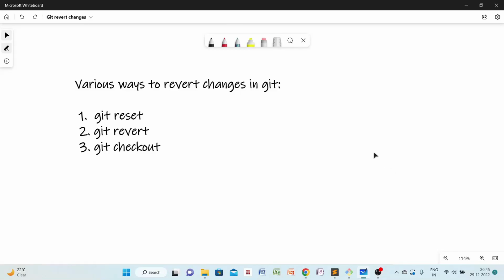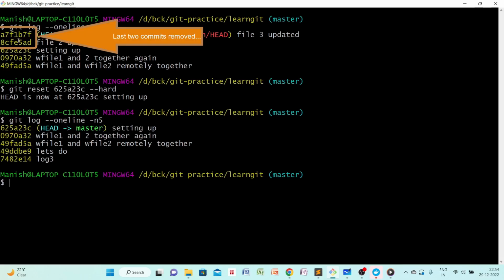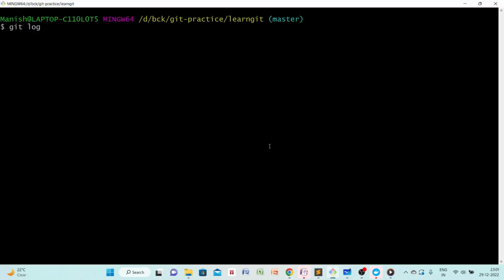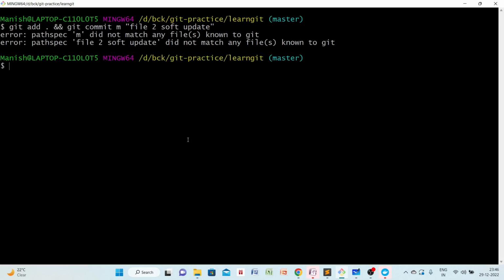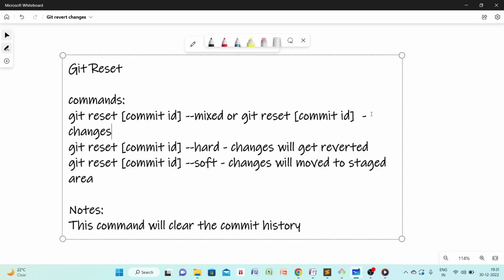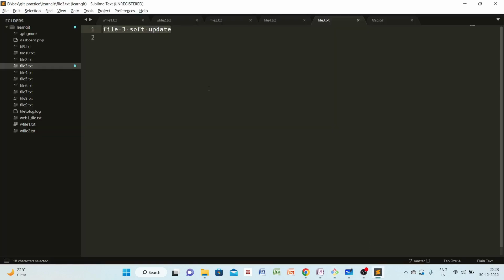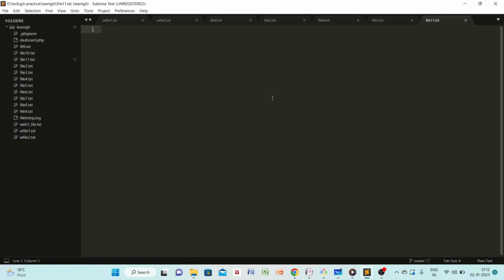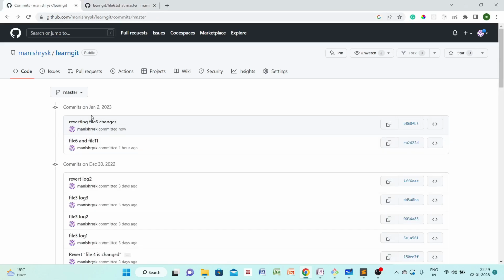Various ways to revert your changes in GIT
In this video, we will take a look at how to revert your changes in GIT using below three git commands and the difference between below three git commands:

1. git reset
2. git revert
3. git checkout